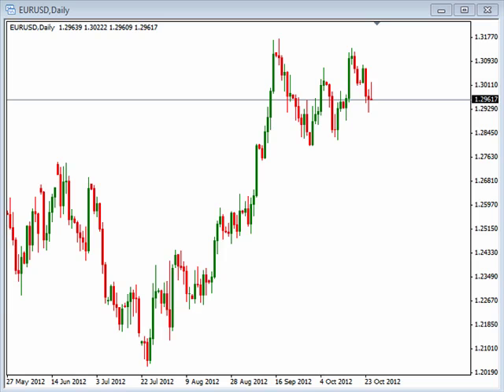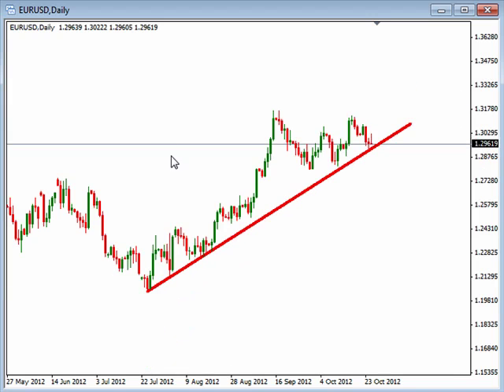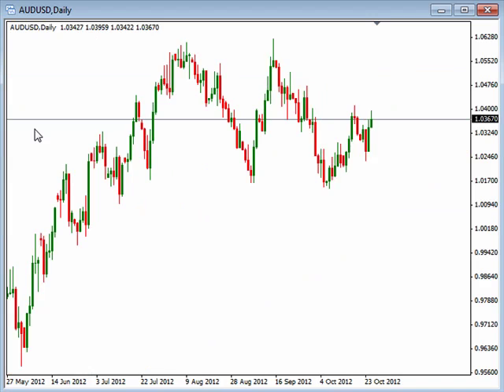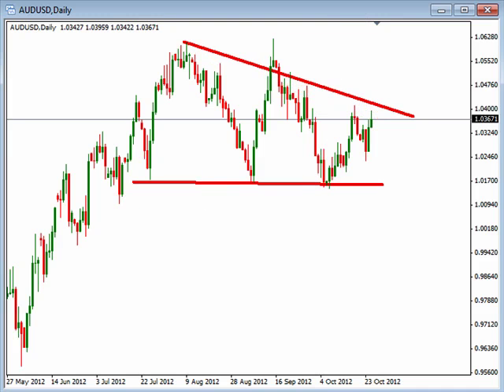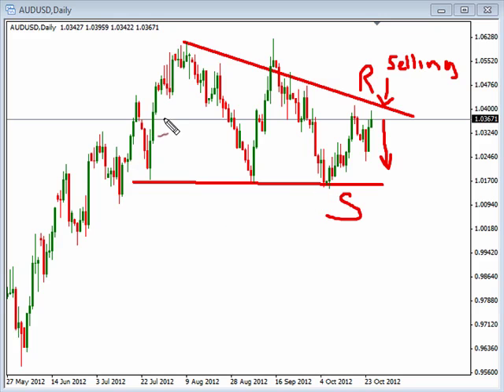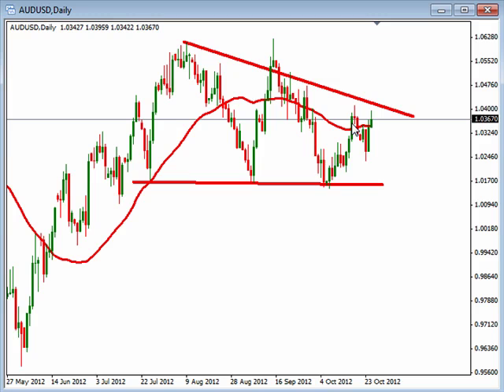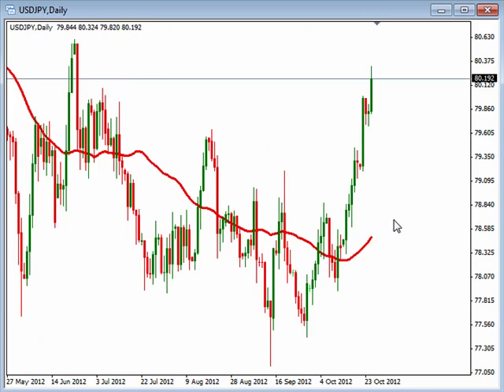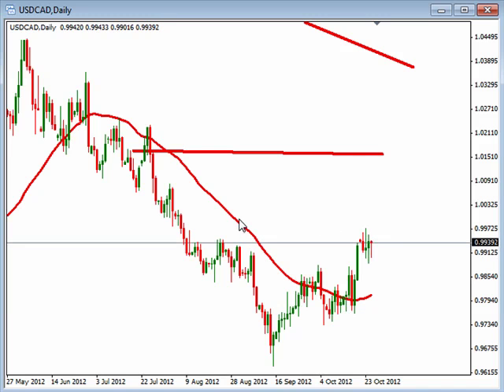Daily Charts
Today we take a look at the daily charts to see where there may be some opportunities to trade the Simple Trading Method.  We looked at the trends and where support and resistance is located in order to see where the entries may be located.  Remember to review these longer term charts as they can help you identify the direction things may be moving on the shorter term charts also.